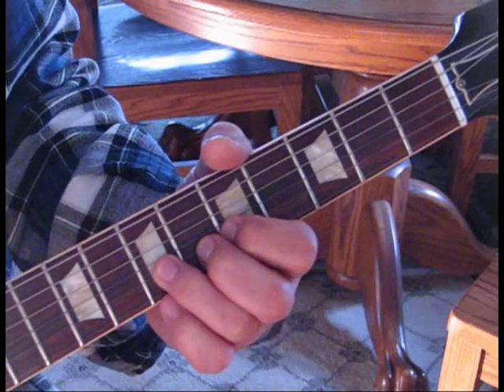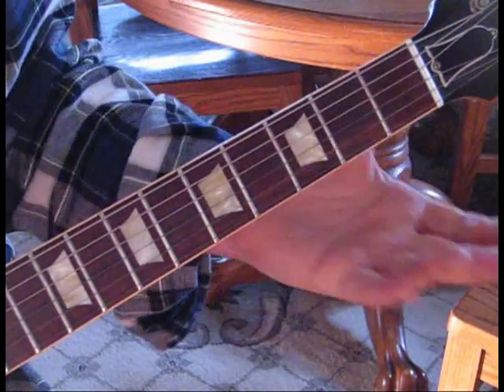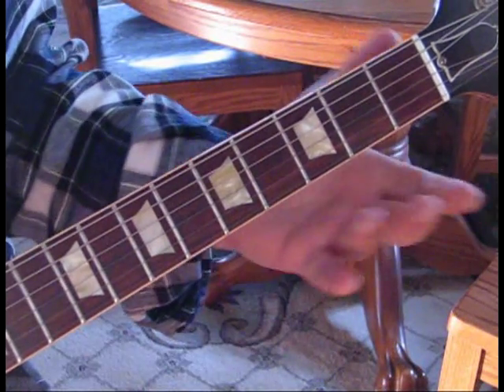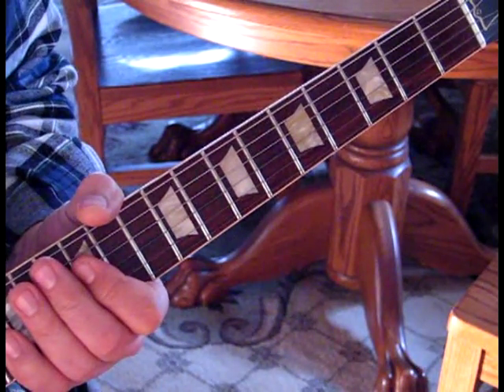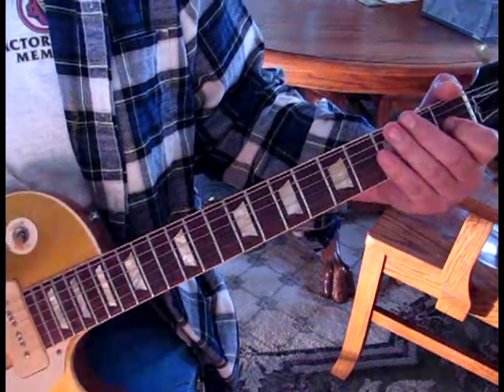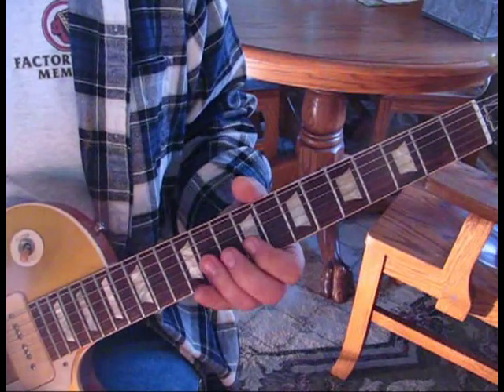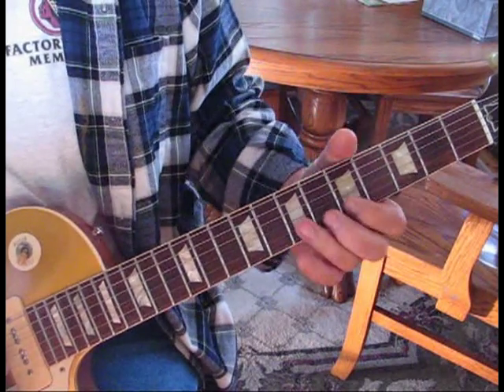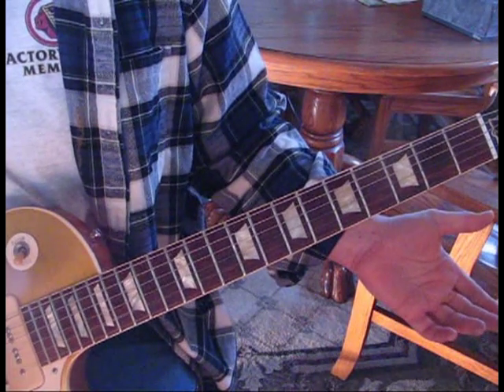Sunspot Baby - Lesson 2 of 2 - Bob Seger